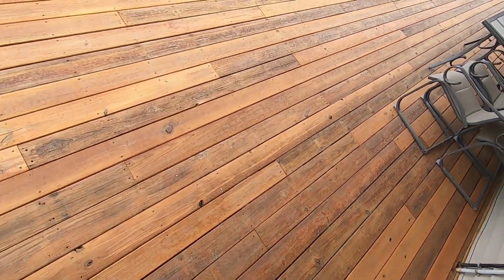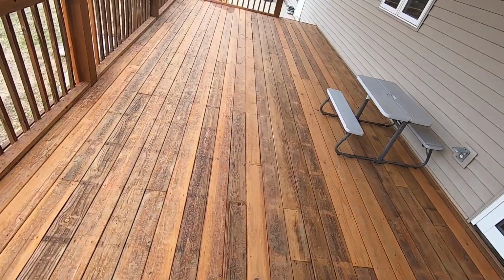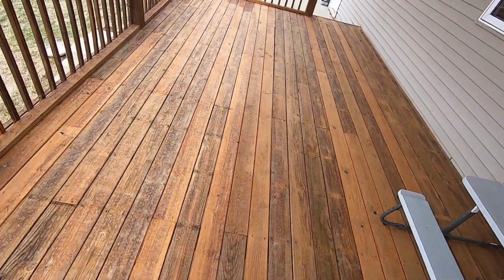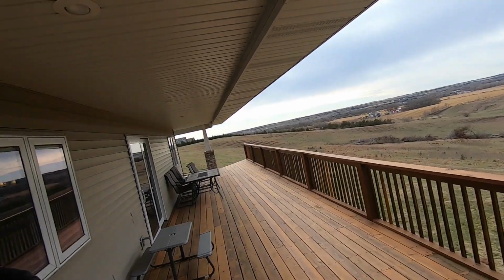BEHR Deckover Solution | how to re-finish like a pro !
How to fix your deck after applying Behr Deckover! Its alot of work but its worth it!